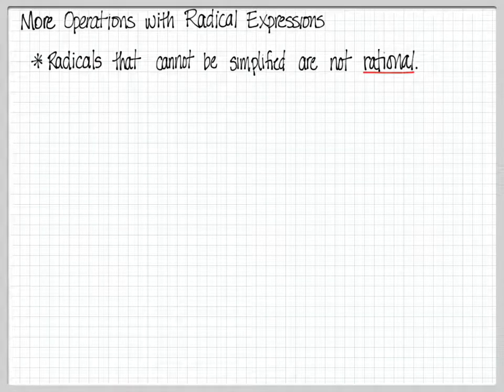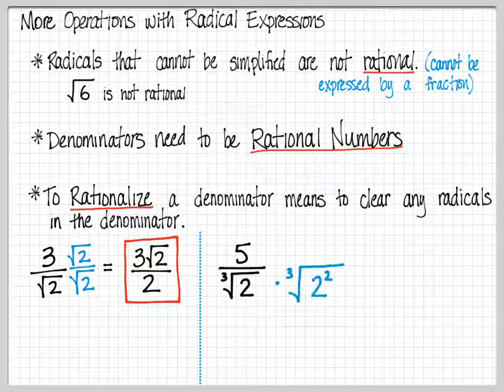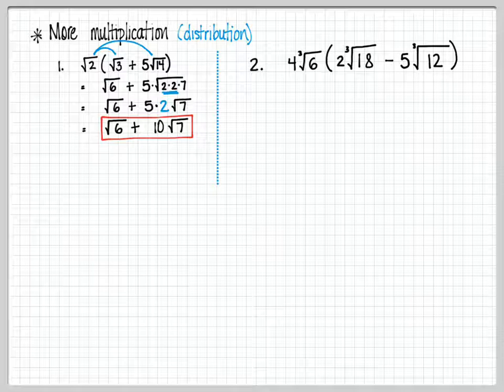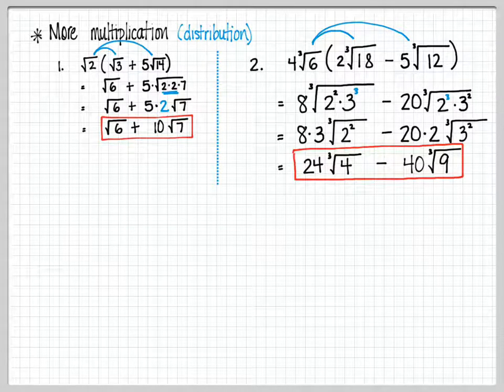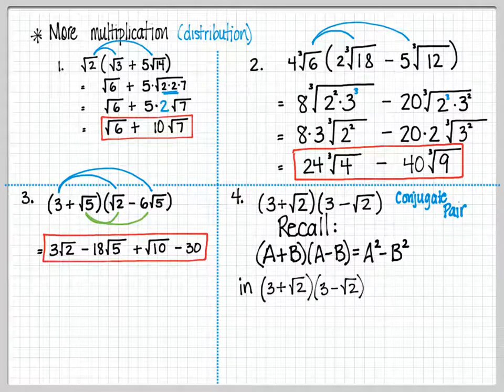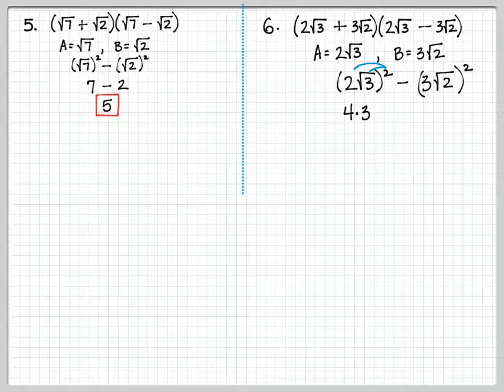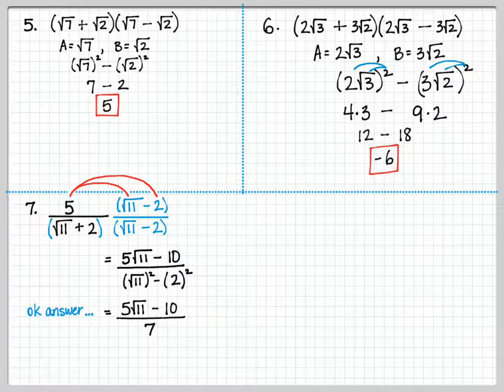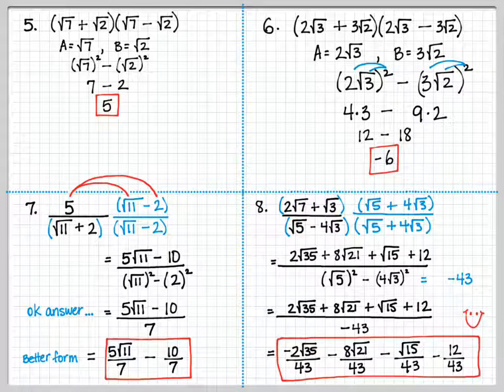alg 2 More Operations with Radicals